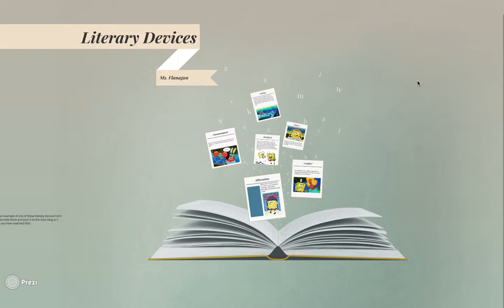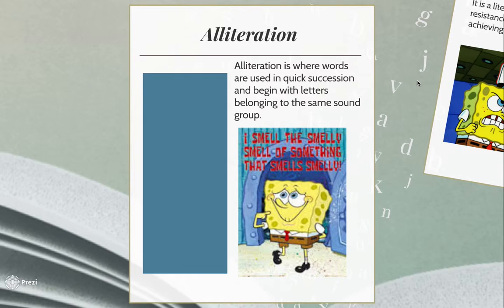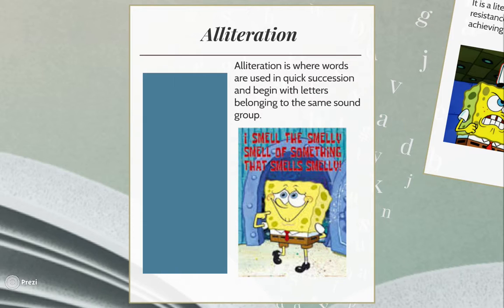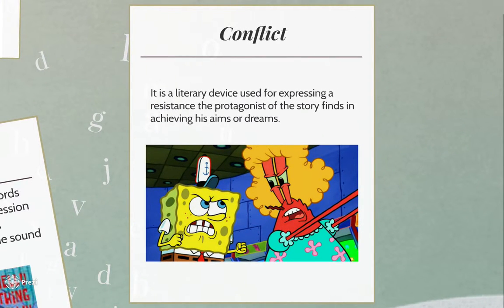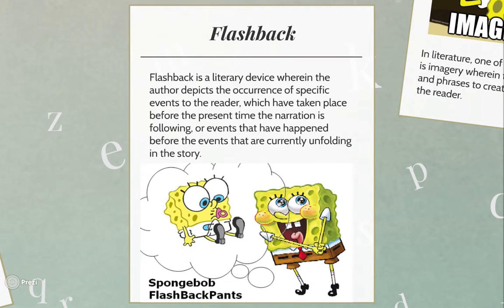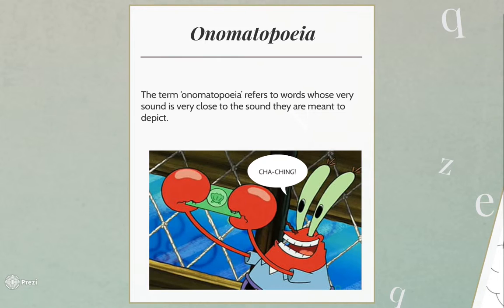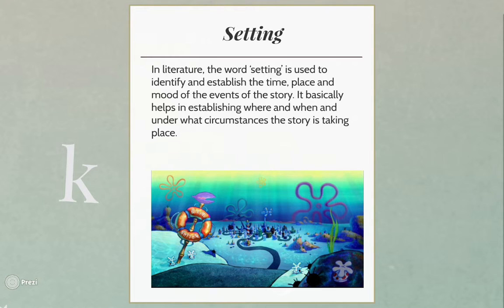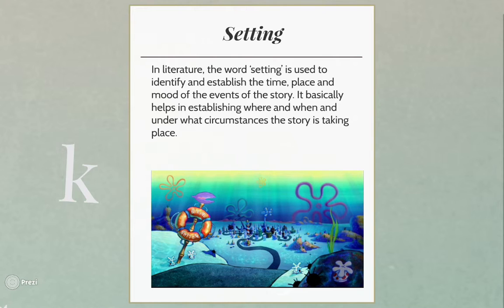Flipped Classroom- Literary Devices